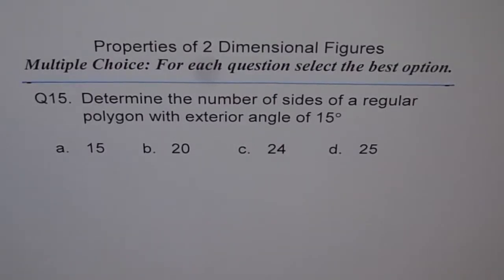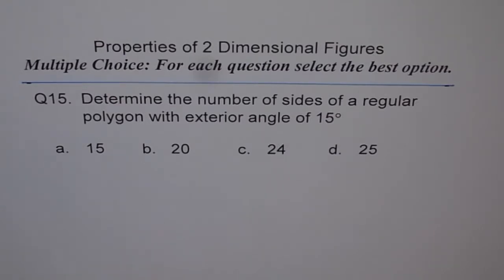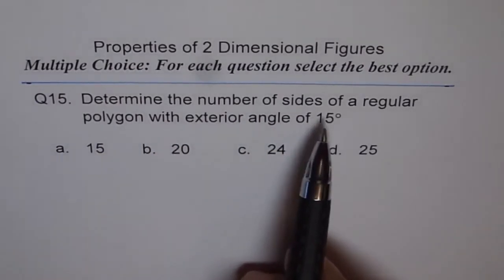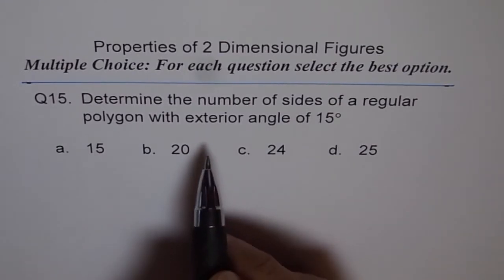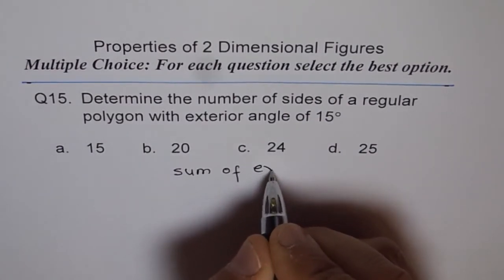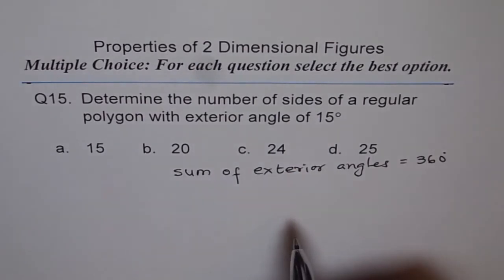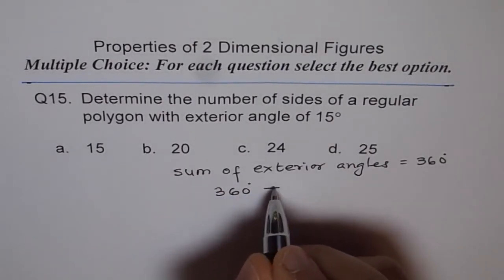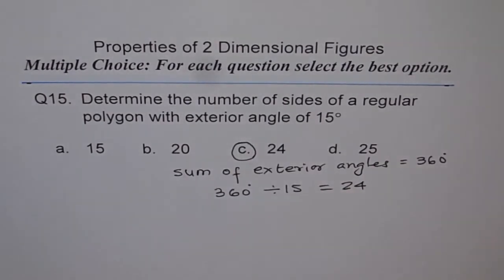Find the number of sides of a regular polygon from given Exterior Angle of 15 degrees